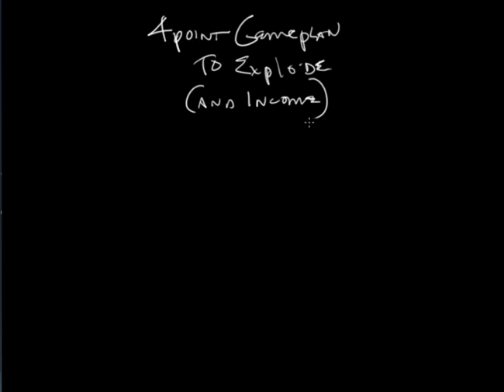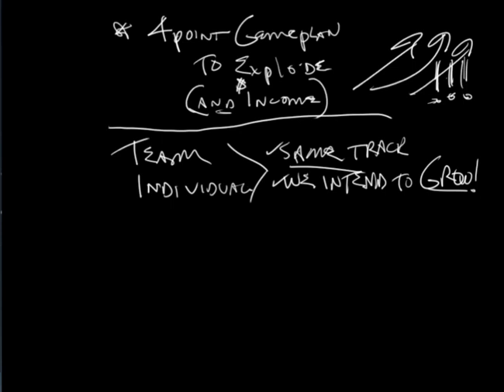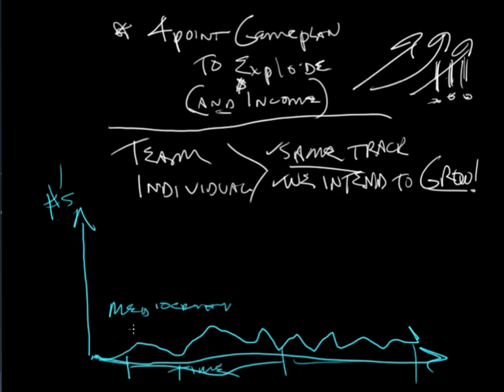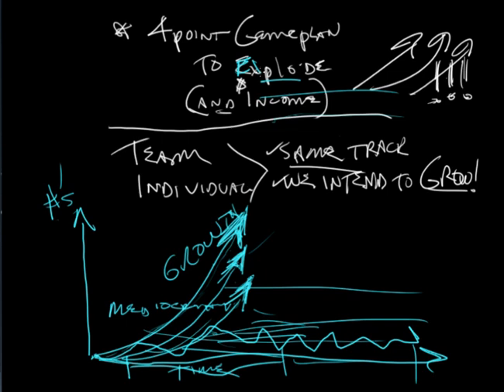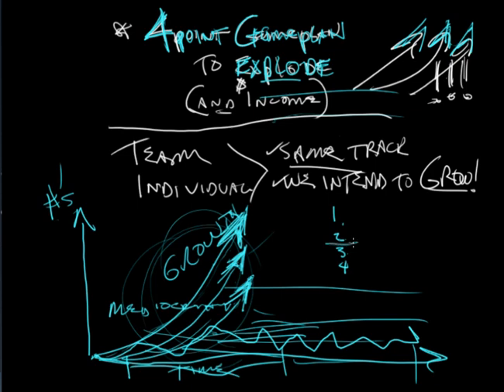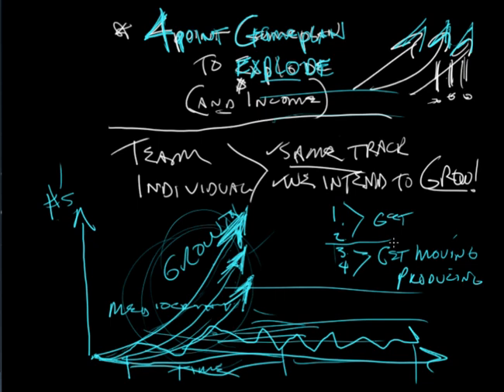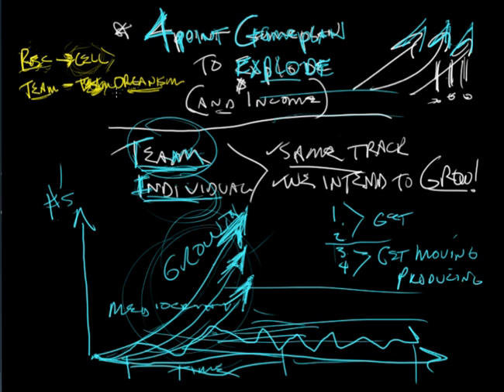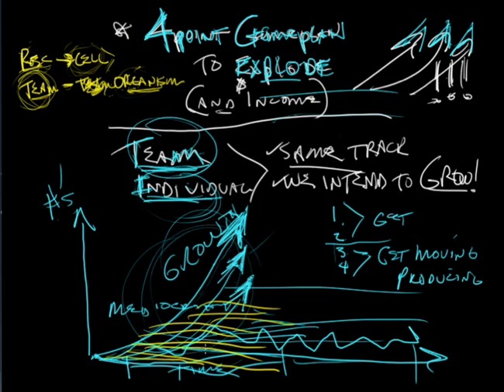4 Point Game Plan Introduction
Introduction to the #1 most successful of all time game plan for building organizations.
It explains the difference between individuals and teams and why the same game plan that works for the team works for an individual to develop into a team.
It shows you how to get and keep everyone on the say track so as they build they're in position to never have to do it again because the 4 point game plan shows you how to do it right from the beginning.